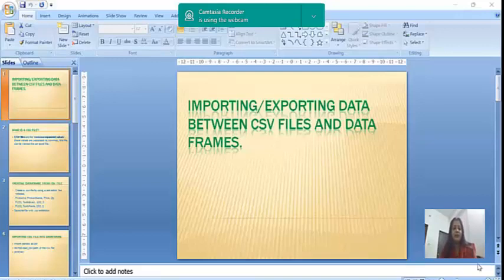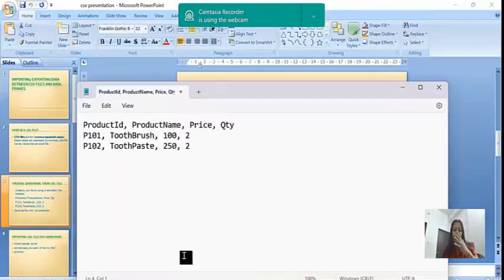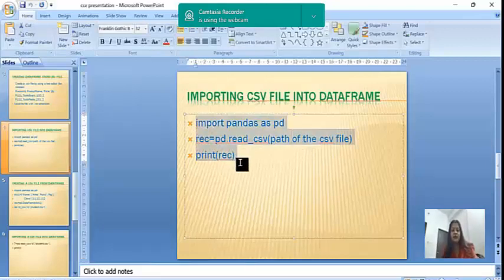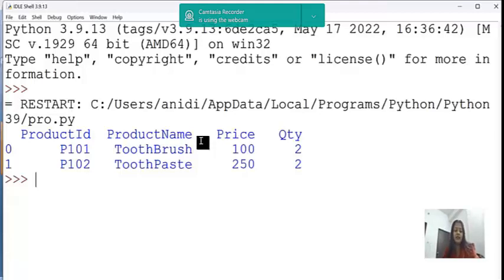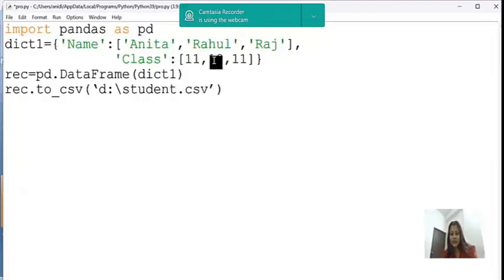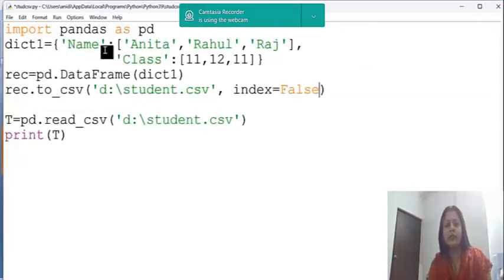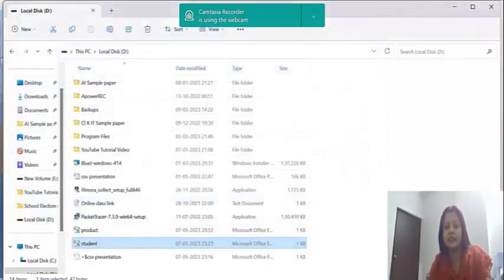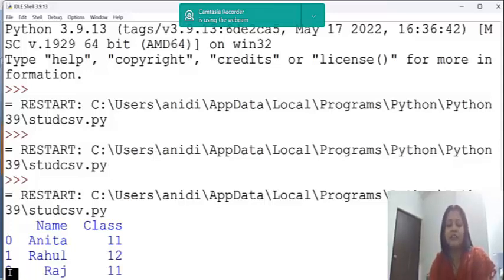IMPORTING/EXPORTING DATA BETWEEN CSV FILES AND DATA FRAMES.